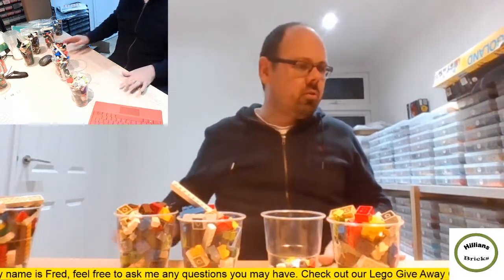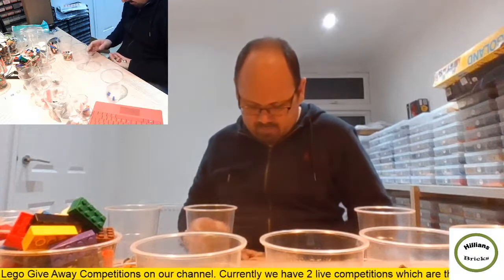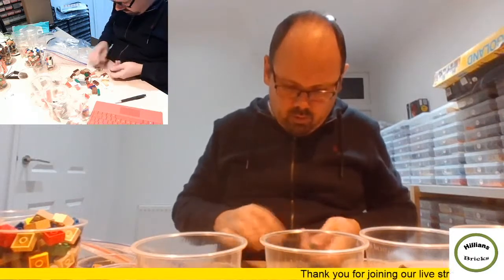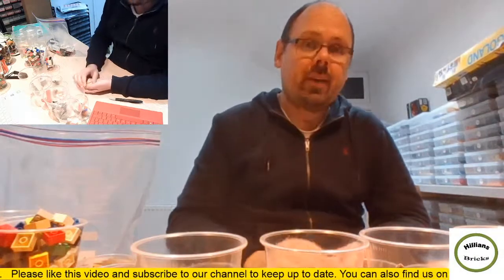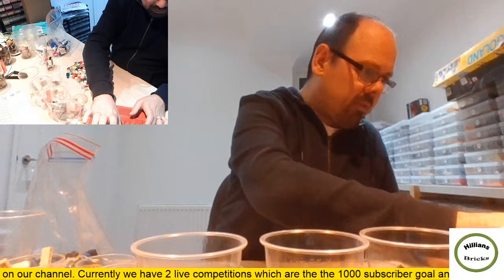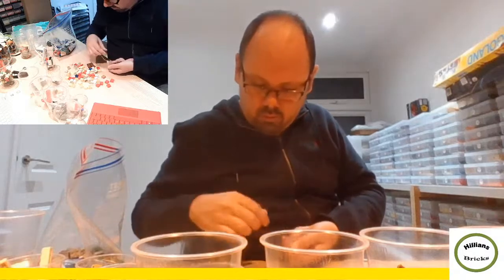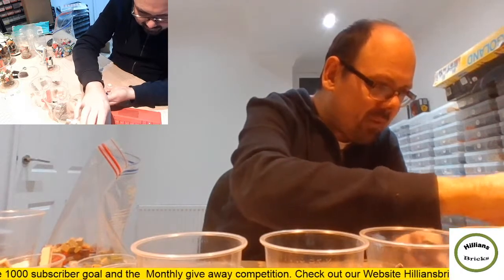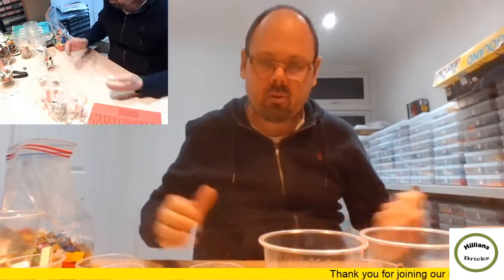Sorting out used Lego for Bricklink store Part 2 - live stream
In this video we will be doing a live stream as we've decided to start adding more used bricks to our Lego Bricklink store. This time we are doing a used bulk Lego haul which we will be sorting out. Join us live to ask us any questions you may have.

Fred
Hillians Bricks.